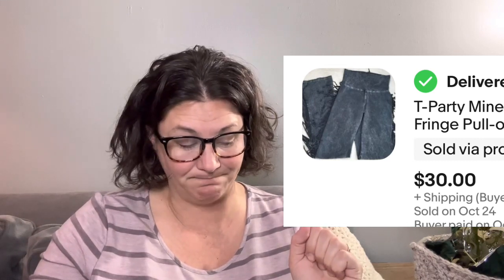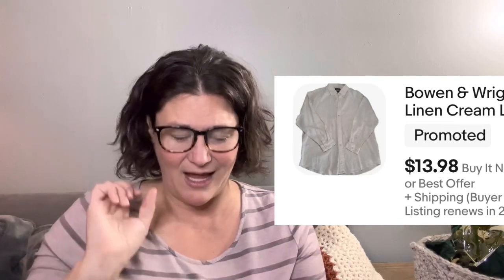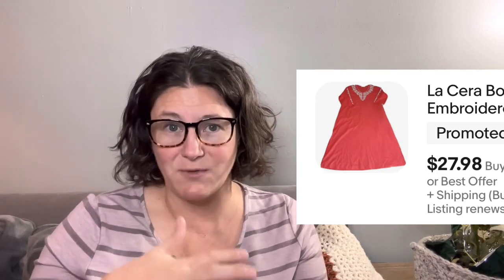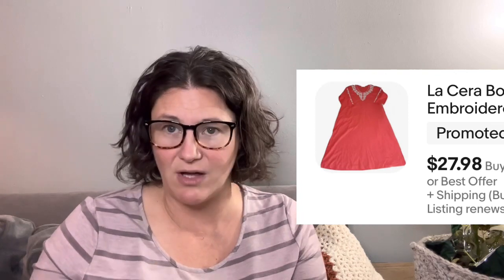Did I Hit My Profit Goal of $500 From This Thrift Haul? How Much Money Did I Make? Throw Back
I am always curious to see what will sell from my thrift hauls?  I decided to take a look.  See what sold from this Small But Mighty Thrift Haul from a few months ago.

Hi! I am Jenn, and I am a new, part time eBay reseller.  Join me on my journey!

My eBay store: